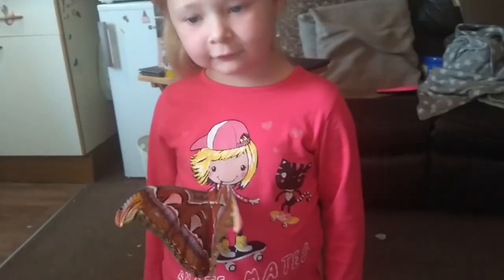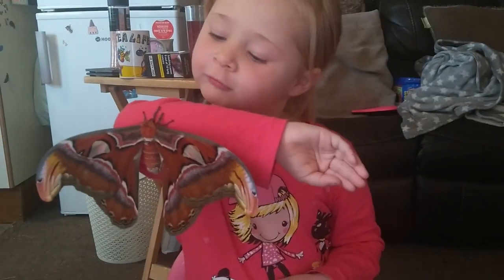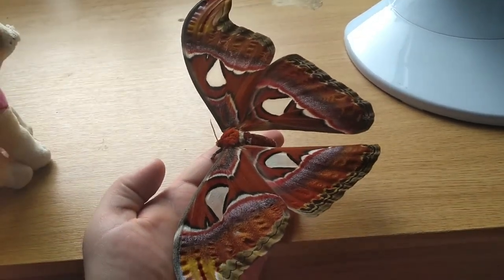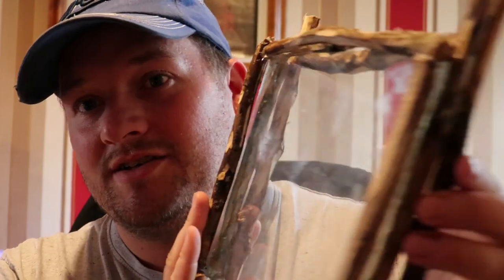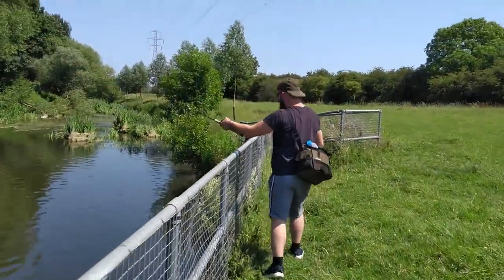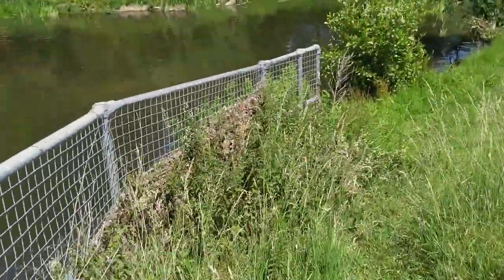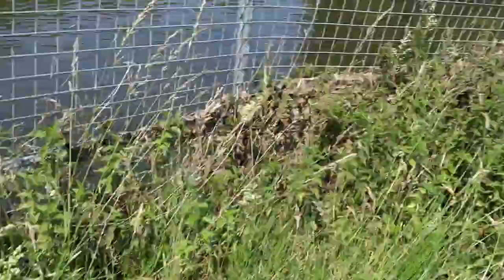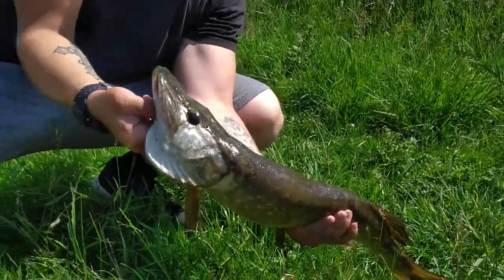Atlas Moth And Fishing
hello beautiful people...in this episode we take a look at Mothra our beautiful Atlas Moth. Also on this episode we go fishing, these are  videos from my phone and the last time i shall be using my phone for filming...i do have a lot more clips for future compilations but for now enjoy this episode and soon we will have you some very new content with new equipment.